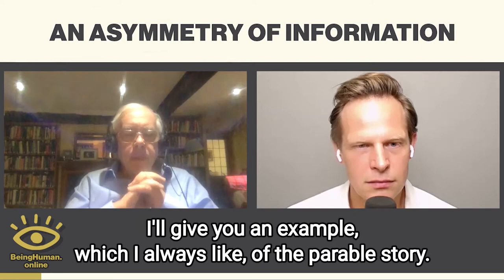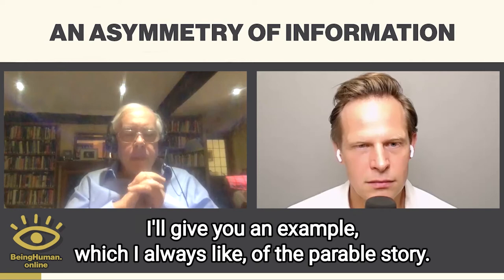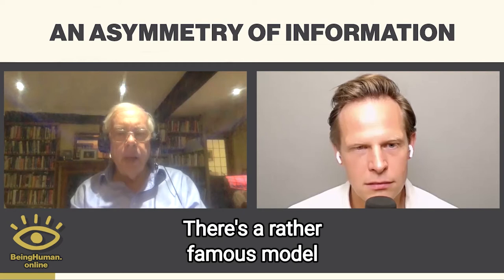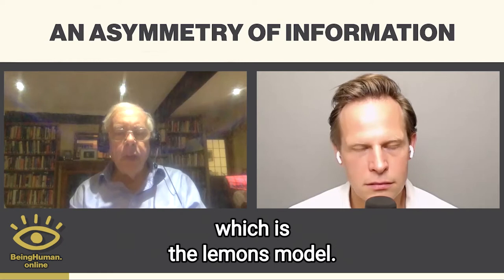John Kay - Modelling Madness - From Being Human #173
How do you know if the used car you are buying is a 'lemon' or a 'peach'?

The American economist George Akerlof once framed this problem as the "Market for Lemons" - an 'information asymmetry' where the buyer knows more than the seller, which can prevent a market functioning as it should.

Leading UK economist John Kay - author of 'Radical Uncertainty' - takes up the story.